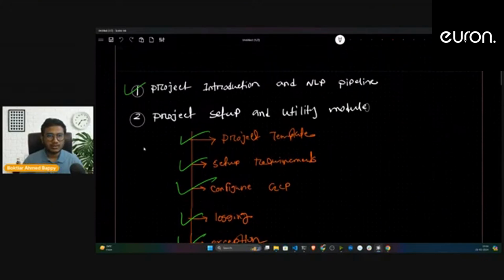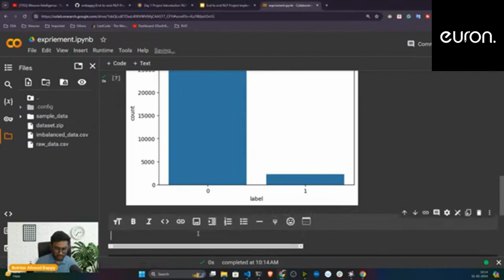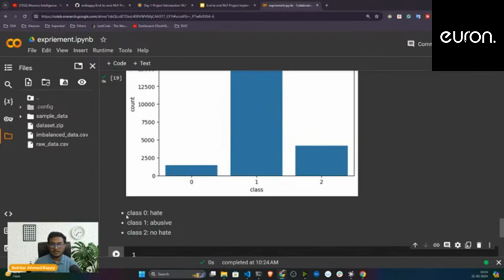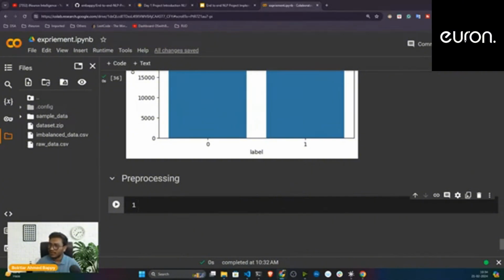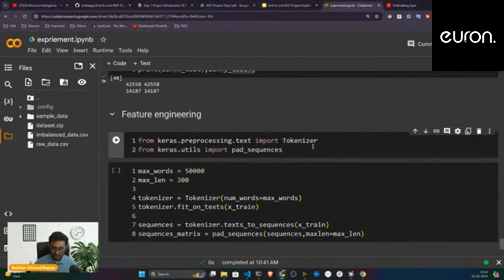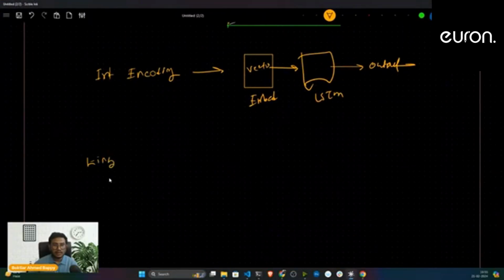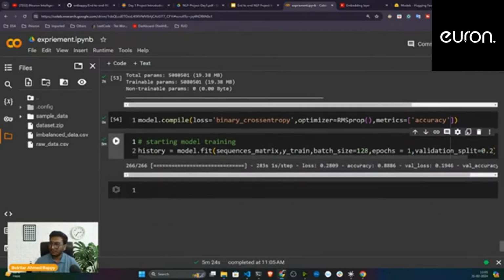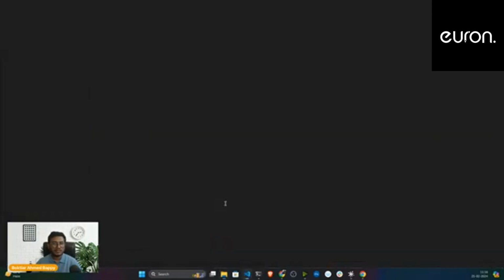Project Notebook Experiment | End to End NLP Project | Day 3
Welcome to Day 3 of our End-to-End NLP Project series! 🎉
In this session, we dive deep into the Project Notebook Experiment, where we analyze and experiment with key components of Natural Language Processing workflows.